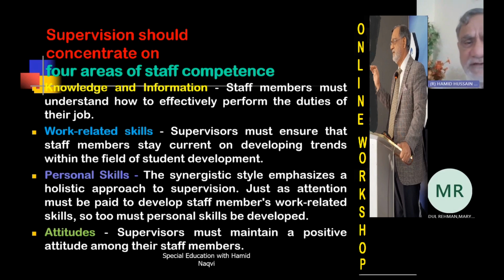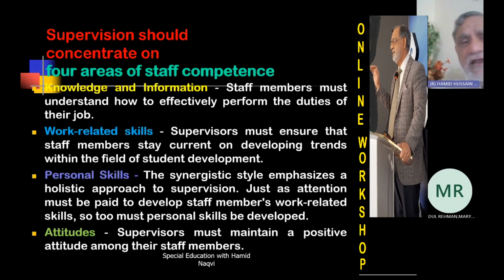Approaches to supervision -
Supervision should concentrate on four areas of staff competence .